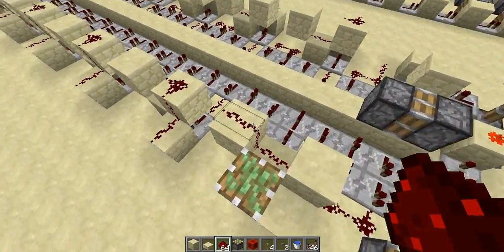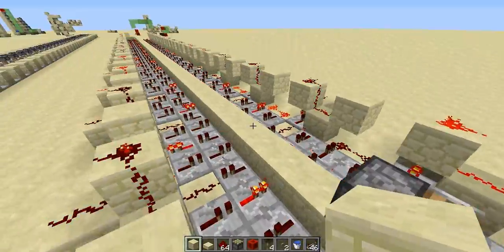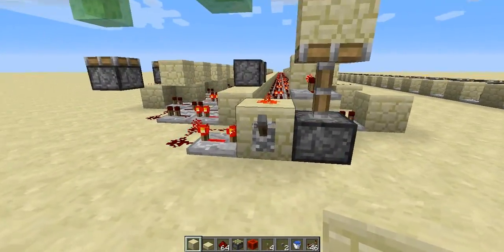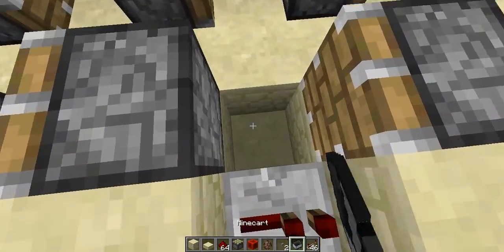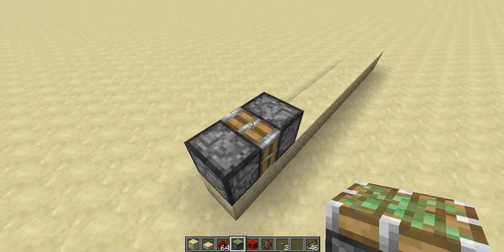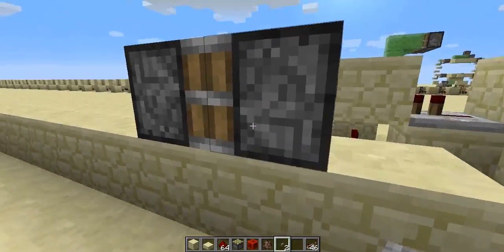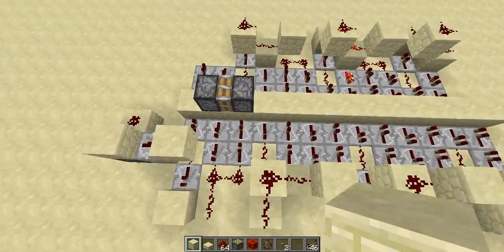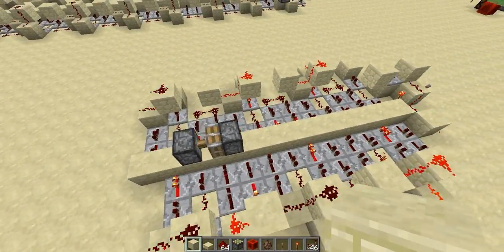Minecraft - Redstone - Old-Fashioned Double-Piston Conveyor Belt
Here's a wiring tutorial for the very old-fashioned double-piston conveyor belt/transport line.

Intro by: Myself